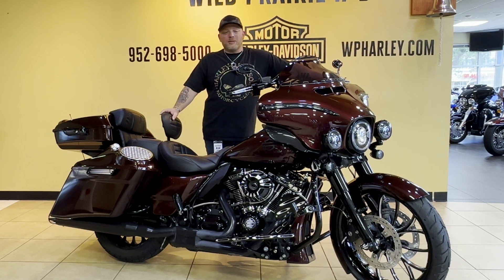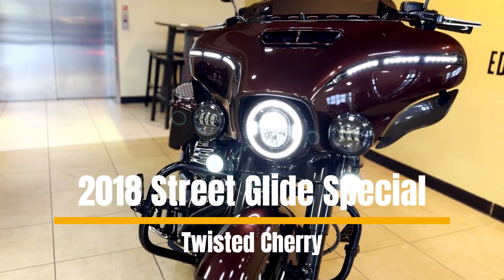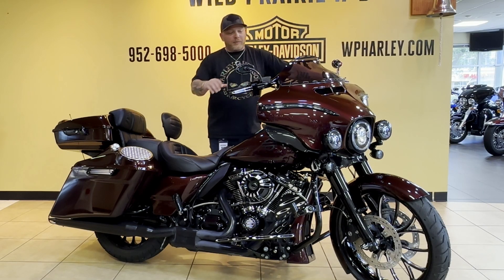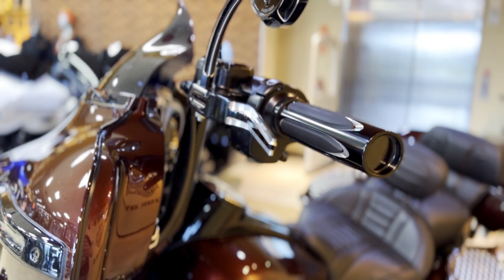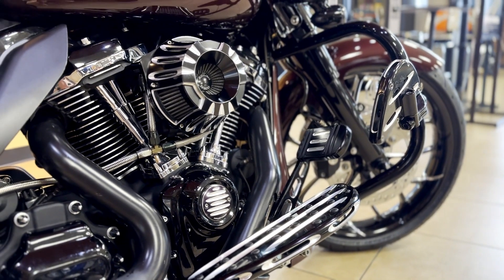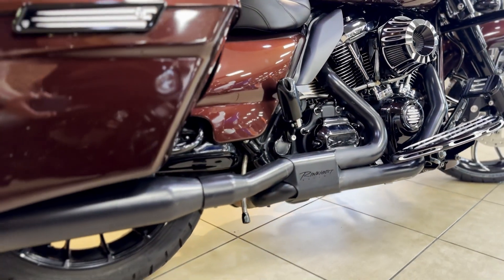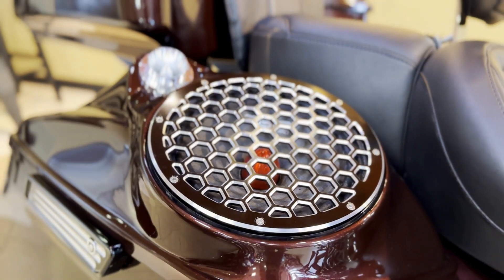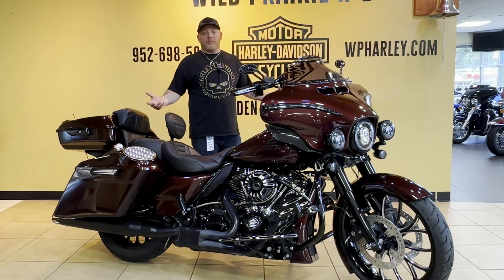Customized 2018 Street Glide Special! Wild Prairie Harley-Davidson!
Please visit Wild Prairie Harley-Davidson to view this 2018 Street Glide Special for sale near Eden Prairie, Minnesota.

Stock #: 8880

About Us:
We are a group of dedicated riders whose mission is to help you with all of your Harley-Davidson needs. Whether it's getting a new bike, keeping you on the road with our stellar service department, customizing your bike with our huge parts inventory, or styling you up with the largest, and most recent Motor Clothes selection.

WHY PURCHASE FROM YOUR LOCAL DEALER?
Convenience - Close to home, your local dealer provides a wealth of knowledge regarding the product, as well as on-site inventory for you to tour and test drive prior to making your purchase.
Relationships - Purchasing locally allows you to establish a relationship with your dealer representative providing you with the convenience of service and support when you need it.
Service after the Sale - Many dealers put their purchasing customers first when it comes to getting your coach serviced. You will experience the value your local dealer can add to your purchase.
Local Economy - Local purchases help to keep tax dollars and people at work in your community.
Wild Prairie Harley-Davidson® is conveniently located near the areas of Eden Prairie, Minneapolis, Shakopee, Chaska, and Chanhassen, Delano, Minnetonka, Hutchinson, Winsted, Mound, Watertown, Plymouth, Medina